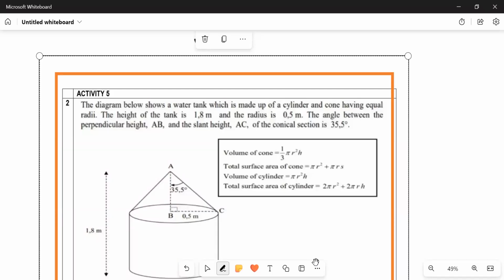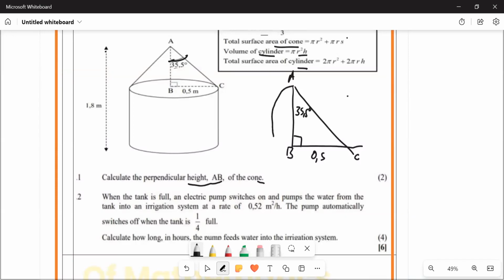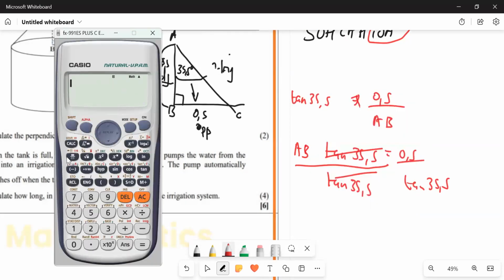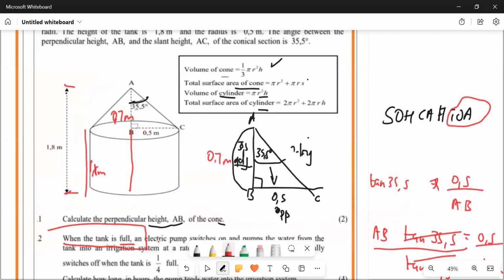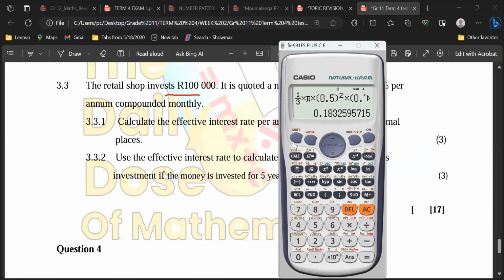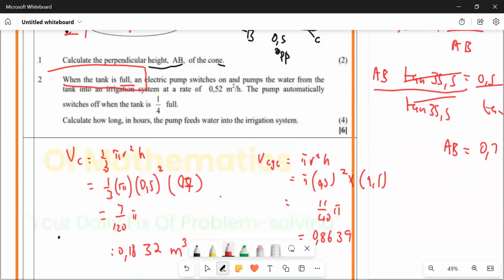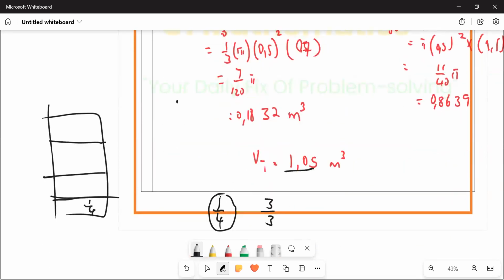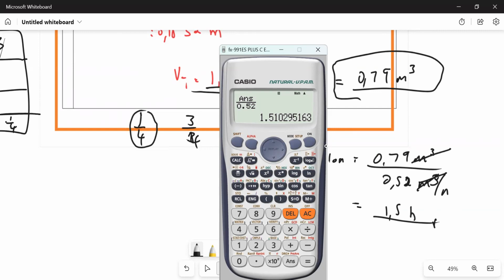Given a diagram with a cylinder and a cone. Determine height of cone and surface area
Given a diagram with a cylinder and a cone. Determine height of the cone and surface area